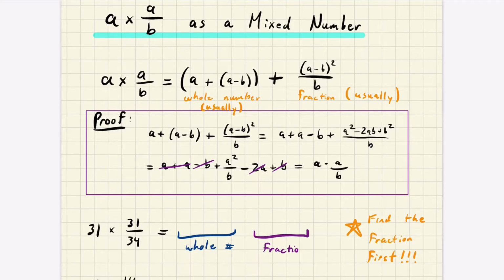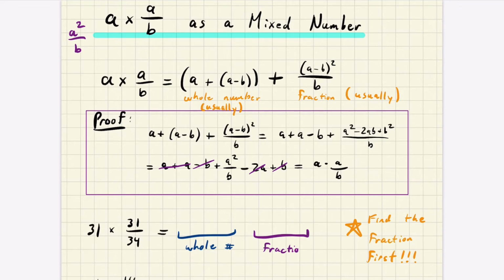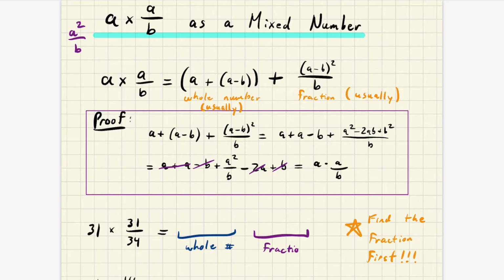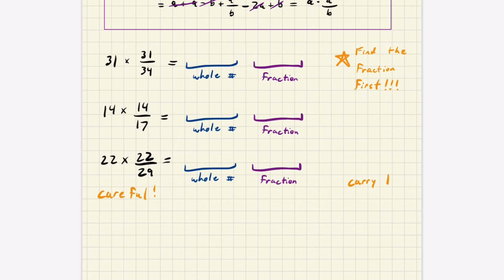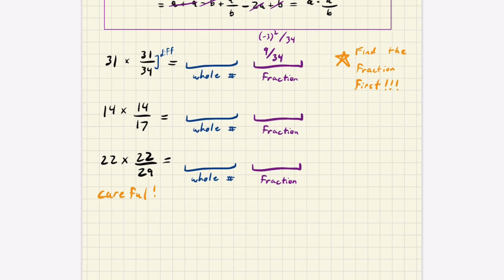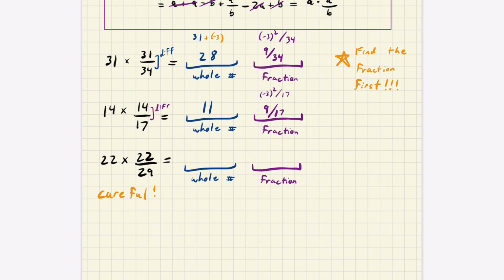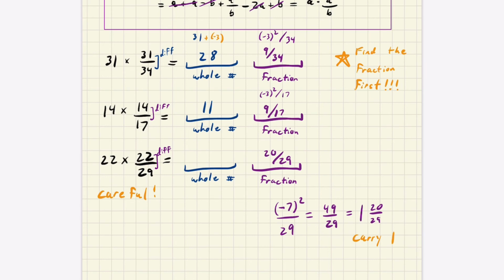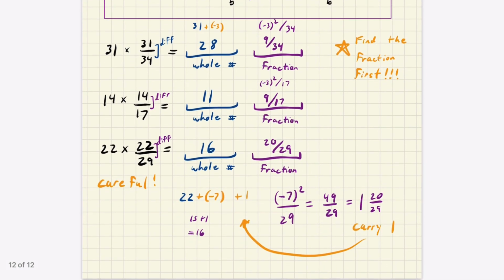Writing a x a/b as a Mixed Number (Number Sense Tricks)